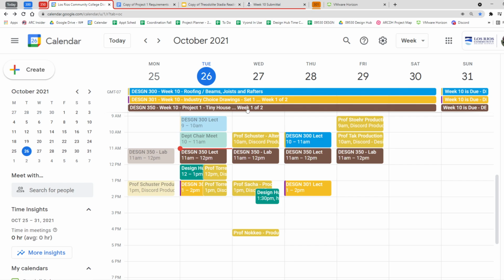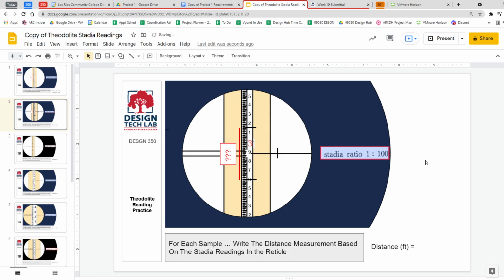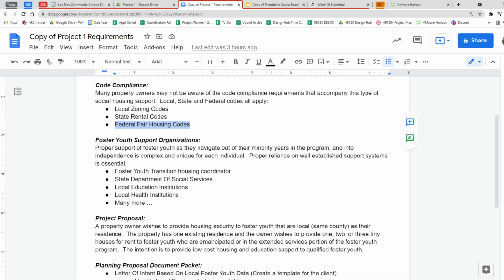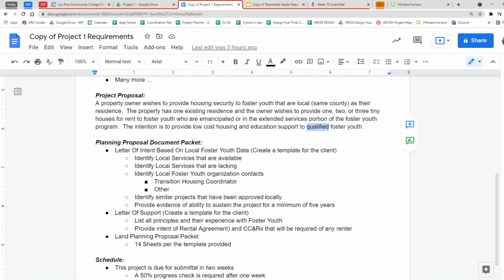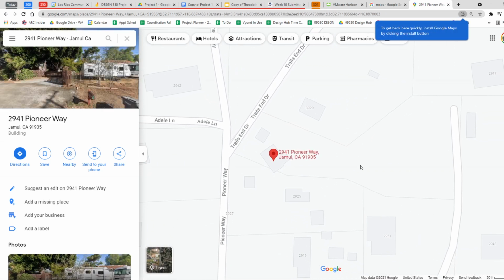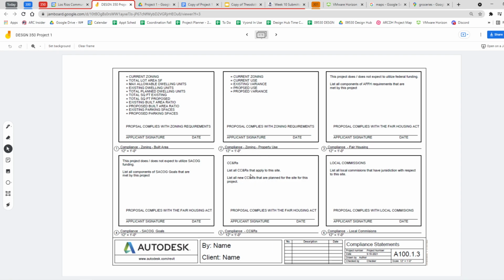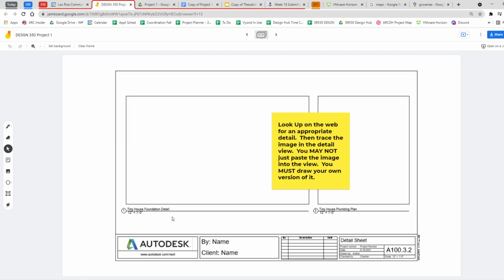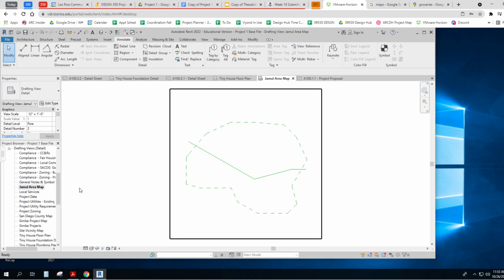350 Lect 10 26 21